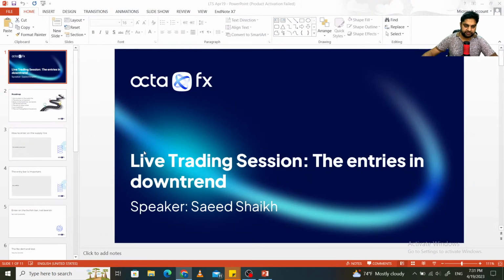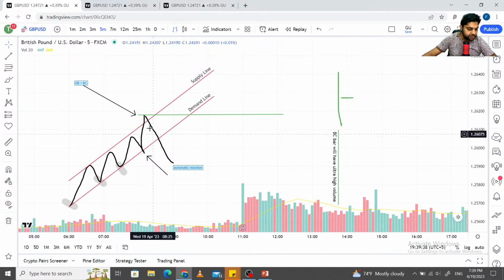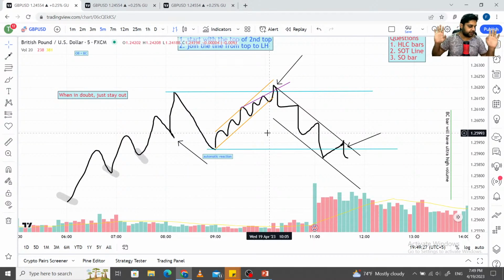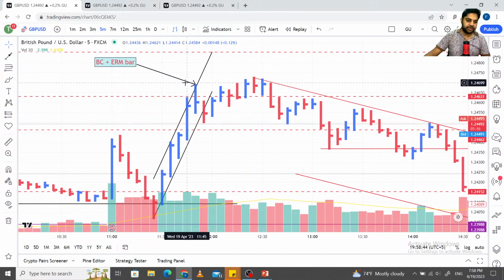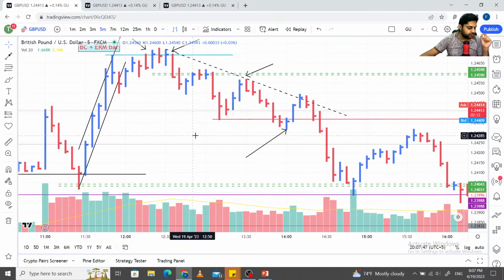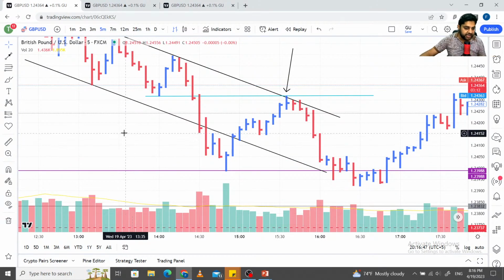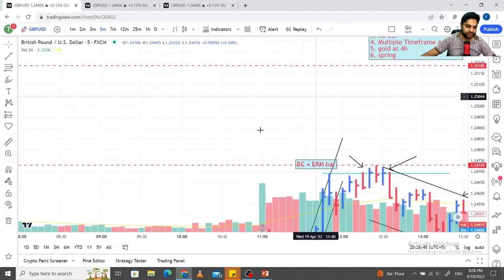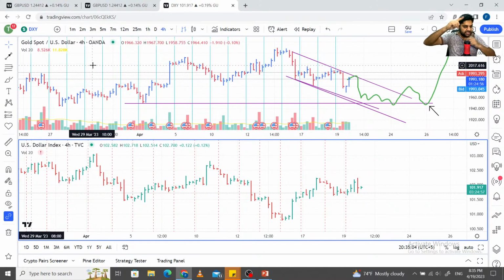[ENGLISH] Live Trading Session with Saeed Shaikh — The entries in downtrend | Forex Trading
We launch live trading sessions—one per week. The speaker will perform trading in real time, and you will be able to ask any questions and suggest pairs you would like to be analysed.

Talking points of the webinar:
- How to enter on the supply line
- The entry bar is important
- Enter on the bullish bar, not bearish
- The No-demand test
- The end of rising market
- Questions
- The Live Trading Recommendations